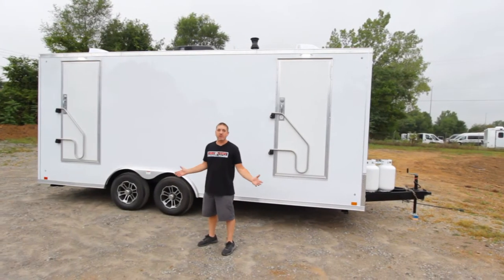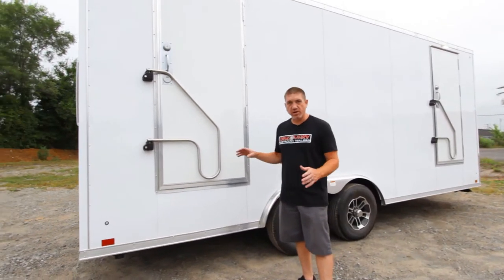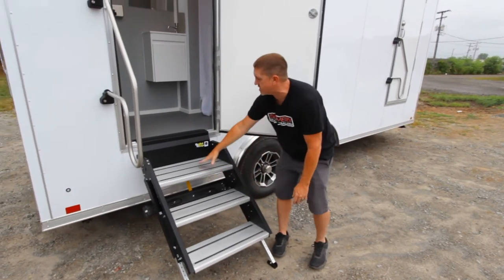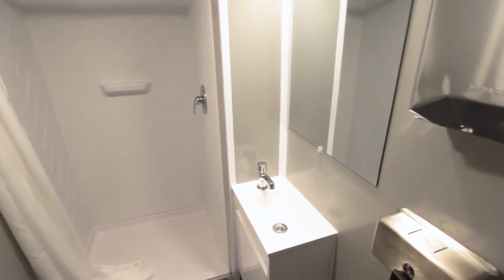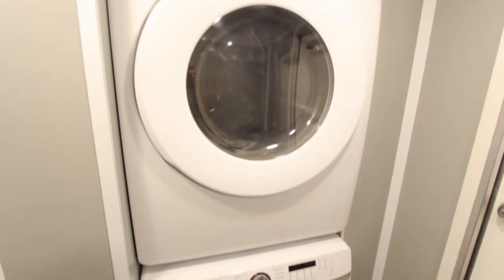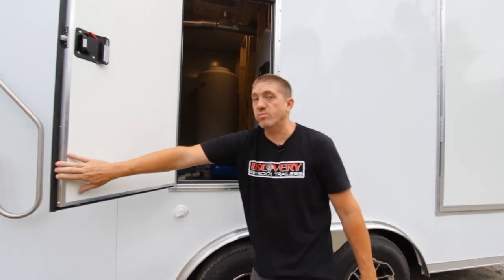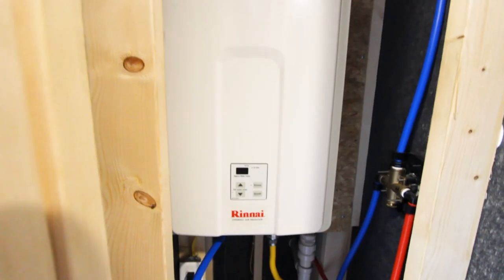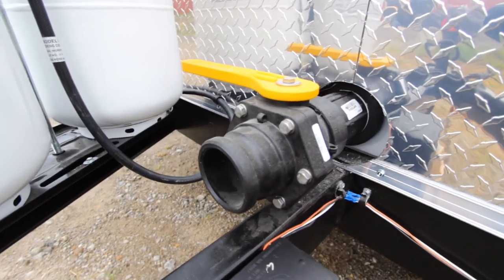4 Station Shower Trailer with Laundry | Hercules Explorer Series Tutorial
I’m standing in front of one of the Hercules Explorer series.  It’s the most robust unit in the industry.  It’s simple to set up. It features everything you could need, 3 showers, and a laundry station.  Let’s have a look inside and see what it has to offer.

So I figured we’d start with how easy it is to set up the step and handrail on this for your entry point.  To do so, you simply flip the handrail up and otu and it locks back into place, open the door, and it does feature the solid step.  This is a nice easy setup here.  You've got pins in the legs so you can adjust location.  Once this is down and in position, the door does close completely.  And it features a nice big top step here for ease of coming in and out.

So we are inside the hercules explorer series and as I said this unit features 3 shower rooms, 1 laundry room.  I’m standing in 1 of the showe rooms right now, you’ll notice it has a stainless dispenser package, mirror, sink, metering faucet, full standup shower, plenty of room in there.  This does not have it in it but it does have room for the optional toilet that can go in here if you’d like to add that.  We do offer a full heat package which would be a heater in each room.  We can do tank heat, we can keep this thing ready to go all year round.

The laundry facility features a nice stackable washer and dryer, folding table, plenty of room in here to hand out while you wait for your clothes.

Talk a little bit about the mechanics of the hercules explorer series.  This unit because of the heat, does feature 3 120 volt plugins here.  You've got your city water fill and there's plenty of electric and plumbing in here to take a look at so let's jump in and I'll show you around.

Inside the mechanics room here you’ve got all of your electrical, thermostat, switches,e everything is nice and easy to reach from outside of the closet so you don’t have to jump in here if you don’t have to work on anything or check anything out.  You've’ got a heater right inside the door to keep everything warm, back in here you’ve got your LP on demand water heater, freshwater tank, pump, pressure tank, to help maintain a nice even pressure with all of these showers, laundry, and everything that’s going on in here

To finish out, the mechanics, we’re up here on the a-frame and we do have the dual lp tanks to supply the on demand water heater and the 3 in dump valve for the waste tank.